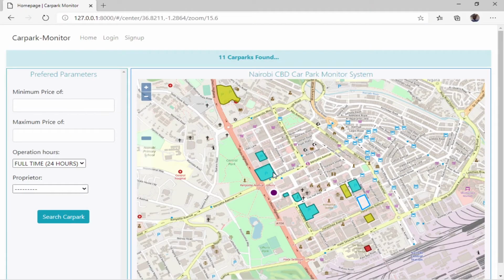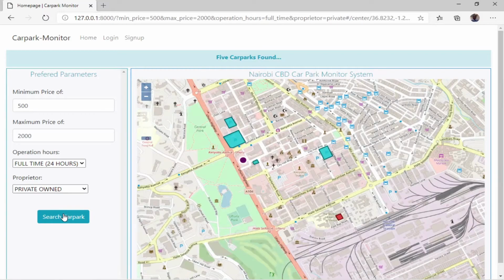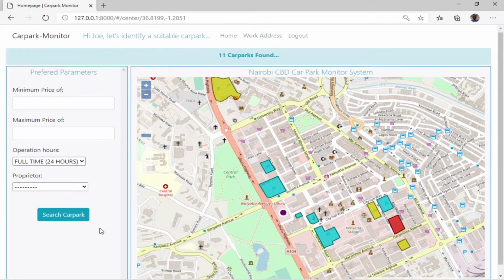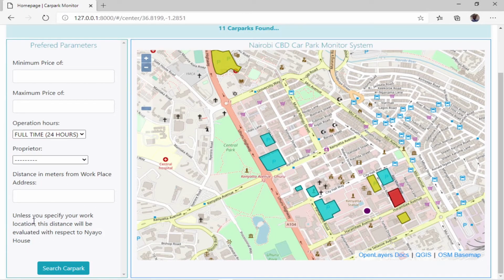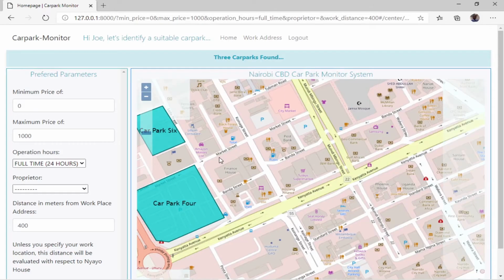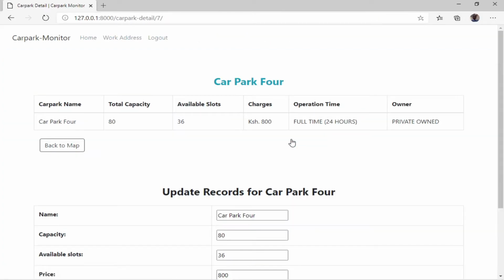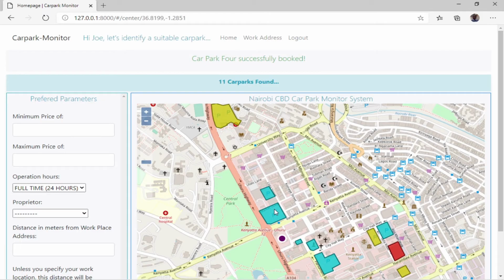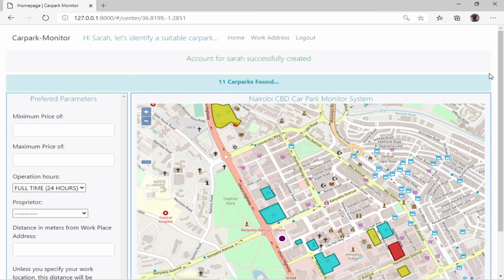GeoDjango App-- Carpark Occupancy Status Monitor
This web app gives a guide for identifying appropriate car parks to users
owning cars within and around Nairobi. The essence is to have a system that
saves users time when identifying an available carpark in town and suitable
in other respects too, e.g. distance from the users work place, price preference, carpark owner amongst other parameters.

Being a web app that seeks database functionalities and other dynamic
functionalities e.g. real-time update of carpark occupancy status, it is
developed on Django web framework, which is 100% python.

Django was particularly useful for the development of this app because it can efficiently integrate GIS capabilities derived from both GDALOGR python packages and PostGIS spatial functions.

From the Geodjango documentation, “Geodjango intends to be a world-class
geographic Web framework. Its goal is to make it as easy as possible to build
GIS Web applications and harness the power of spatially enabled data.”